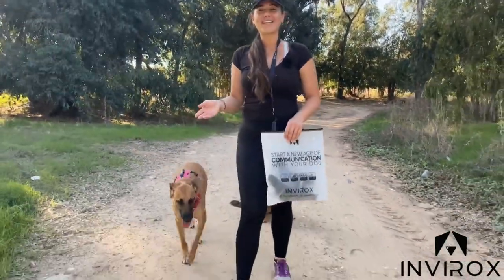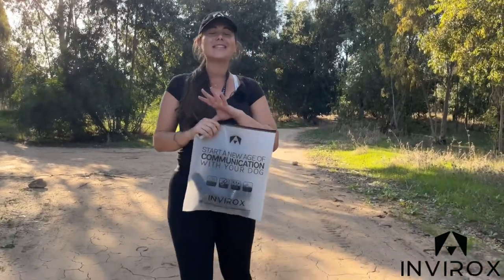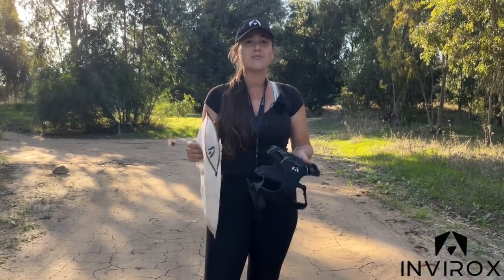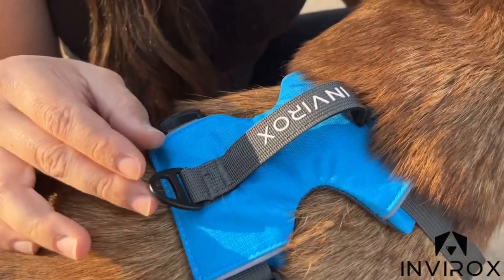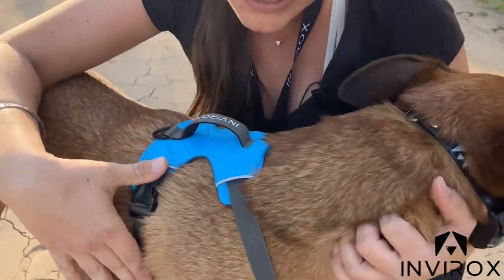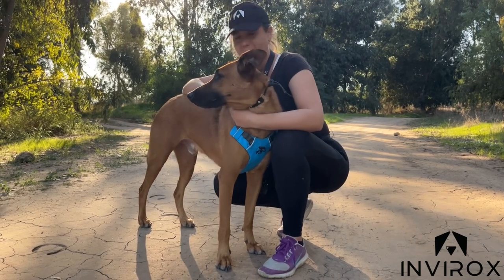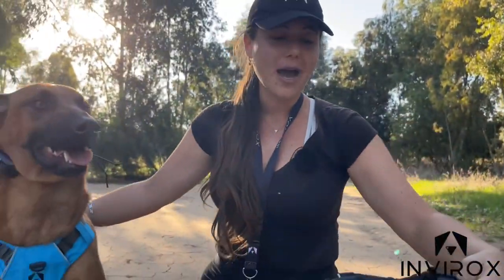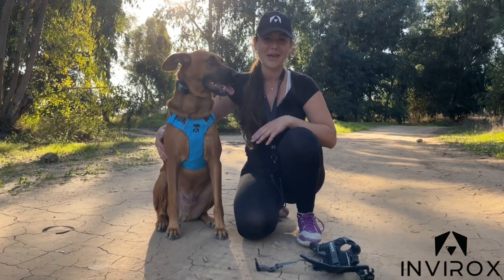INVIROX X-PRO DOG HARNESS | All About the X-PRO Harness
YOU ASKED WE DELIVERED! Introducing the NEW INVIROX X-PRO HARNESS!! We have made every stitch with love on this harness to give you and your dog the best experience on and off leash!

Credits:
@TaylorParnell  - Dog Trainer & Producer
Edan Shochat - Dog Trainer, Producer, Editor, Photographer & Videographer